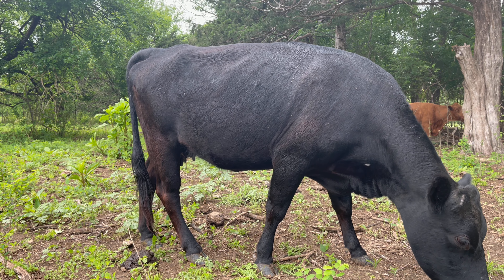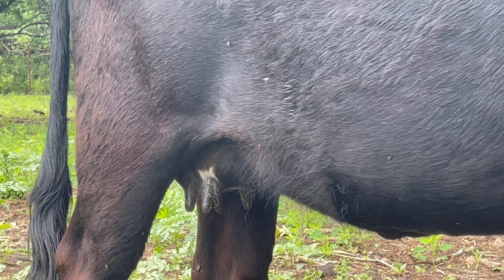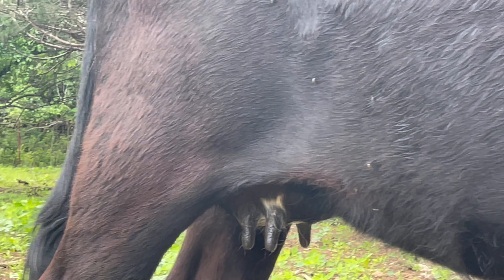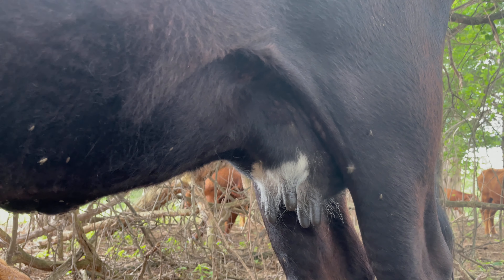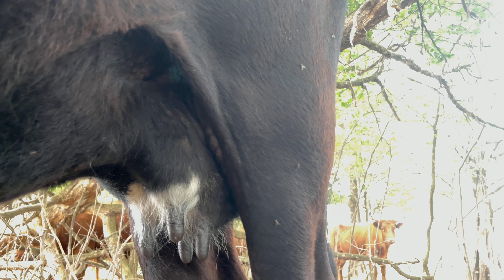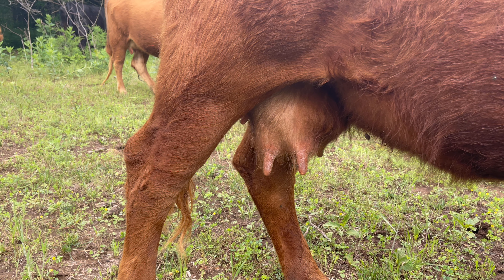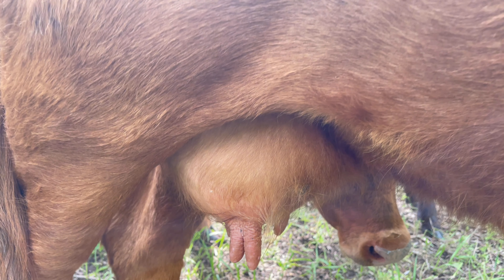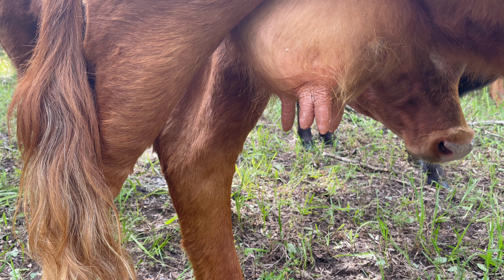Dexter Cow Udder Conformation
Showing the difference between a good udder, and a bad udder.